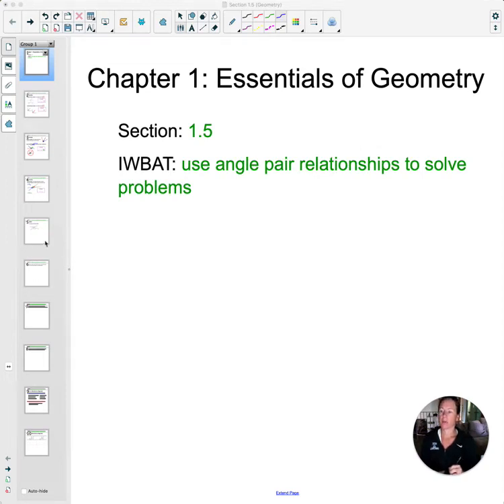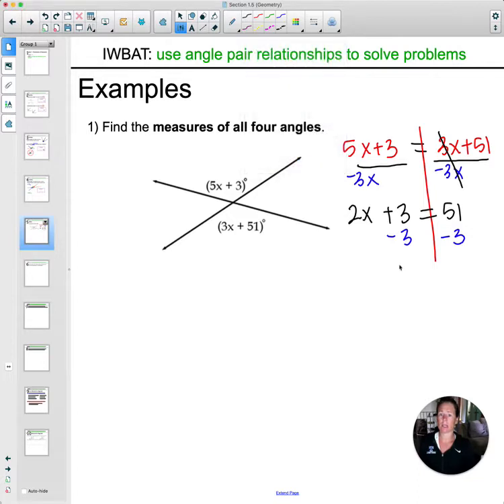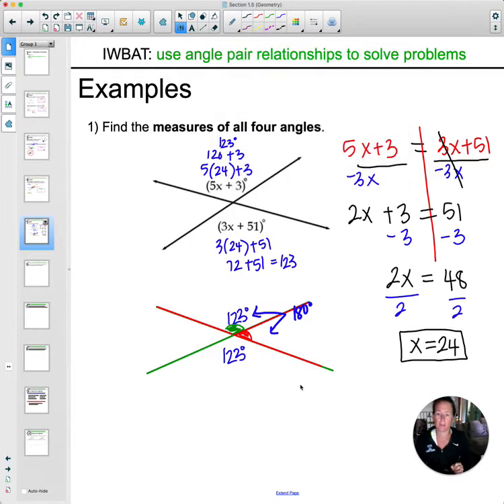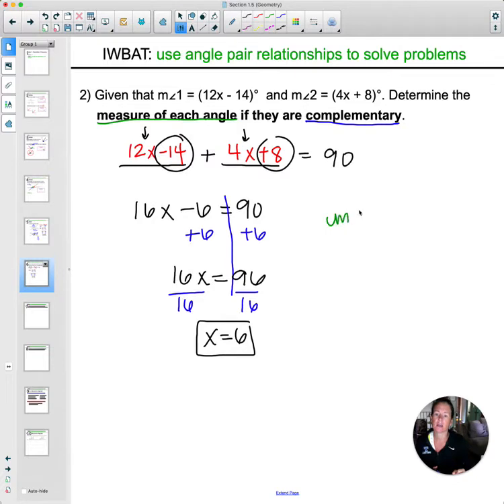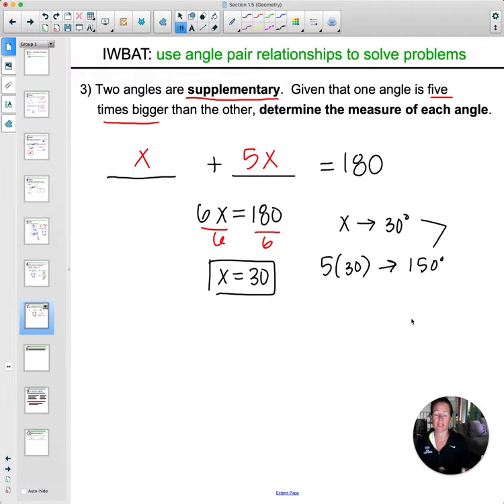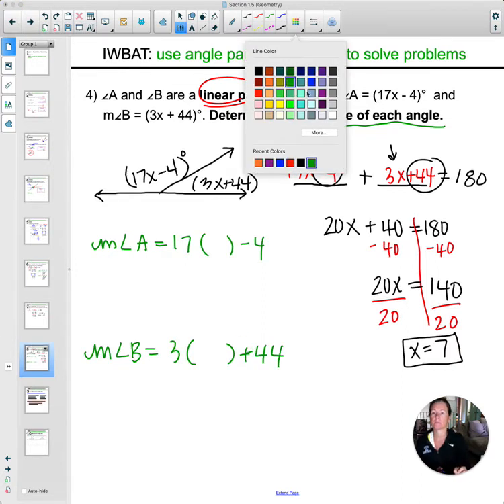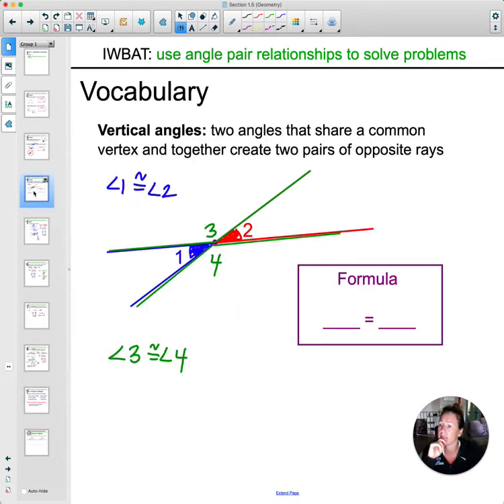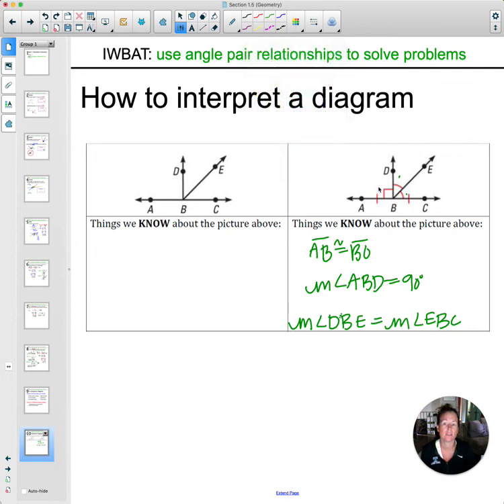Section 1.5b - Examples - Angle Pairs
Contents of this video:
- Complementary Angles
- Supplementary Angles
- Linear Pairs
- Vertical Angles